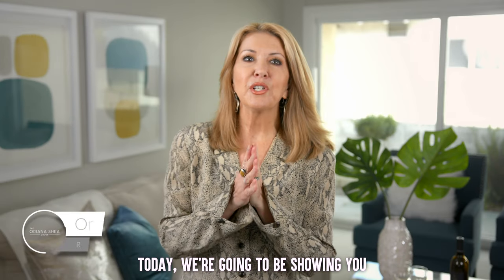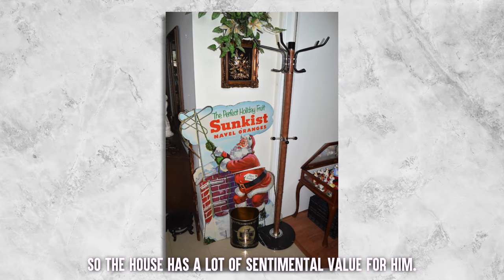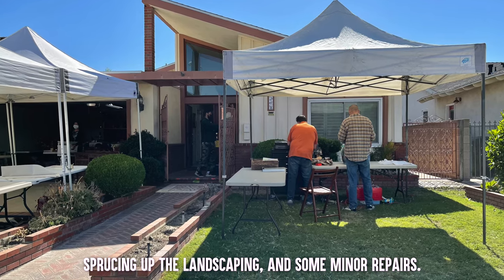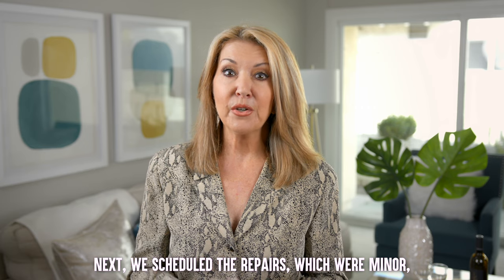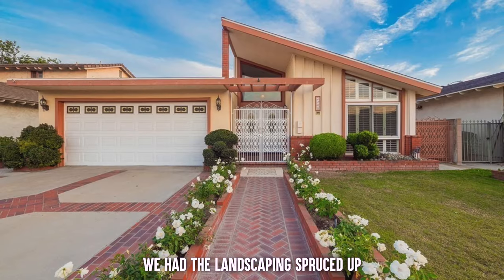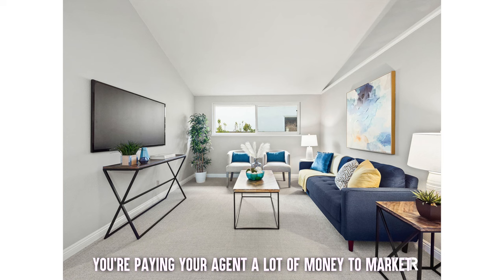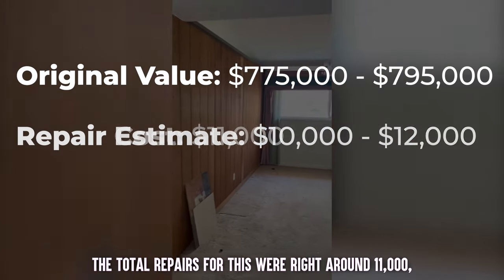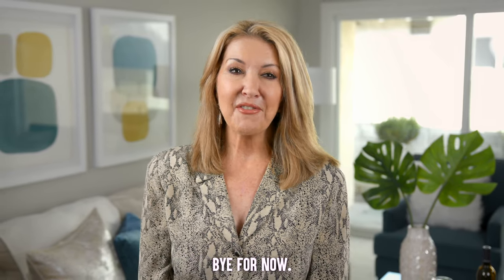How to Get The Most Money When Selling Your House || BEHIND THE SCENES with Oriana Shea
Are you selling your home? If so, today's episode is a must watch! Oriana Shea gives you a behind-the-scenes look on how her team strategically increased the sale price on one of their listings by $100,000!

The Oriana Shea Group represents the Long Beach region’s finest properties with exceptional skills using the most innovative technologies available. Their years of full-time experience have given them a clear understanding of the mindset of home buyers and sellers and a thorough understanding of the regional marketplace.

We LOVE reading your comments and take your suggestions seriously.

Office: The Oriana Shea Group
5534 E. 7th Street